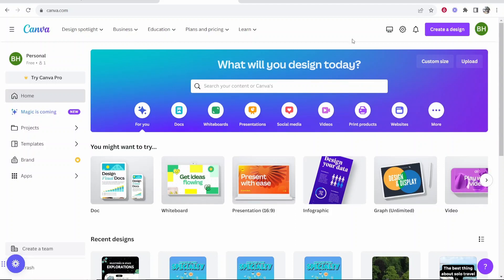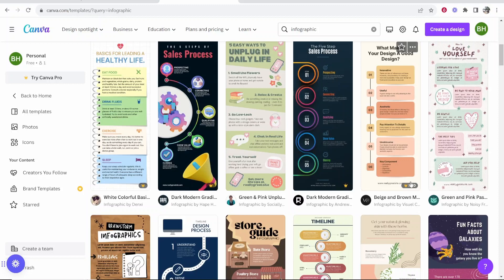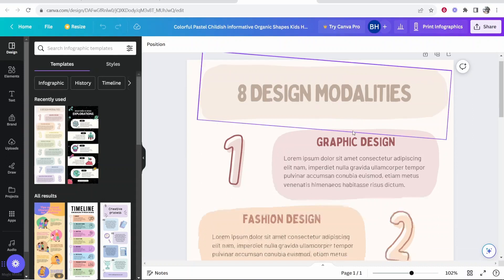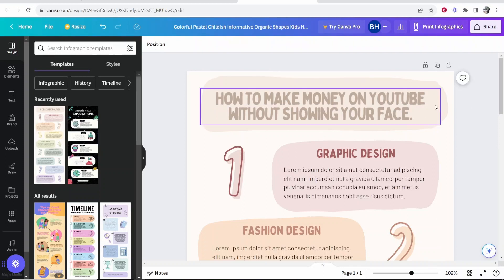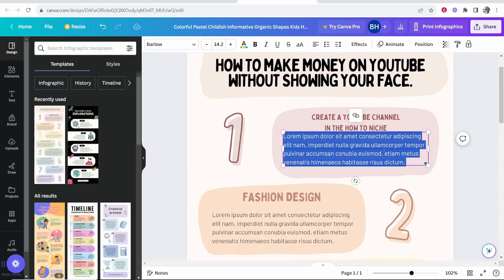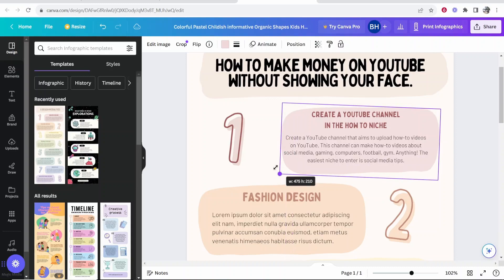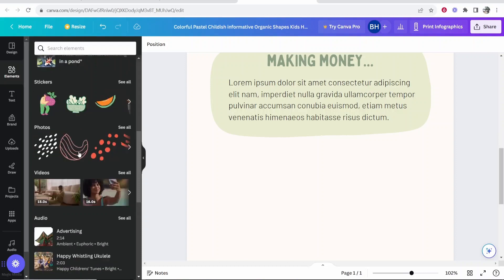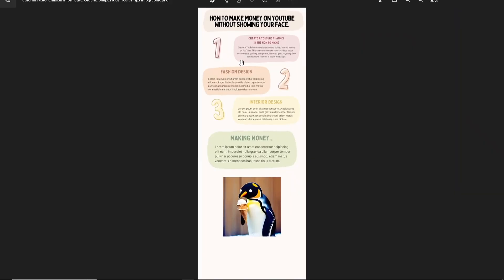How To Create an Infographic in Canva (Step By Step)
In this video, I show you how to create an infographic in Canva. This is a step-by-step tutorial that covers all of the important Canva features needed to create an infographic.